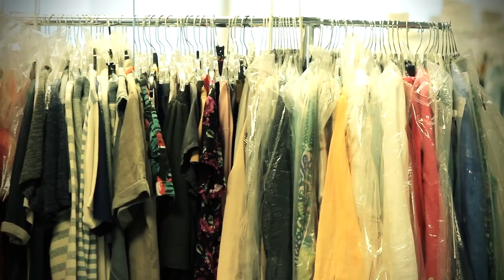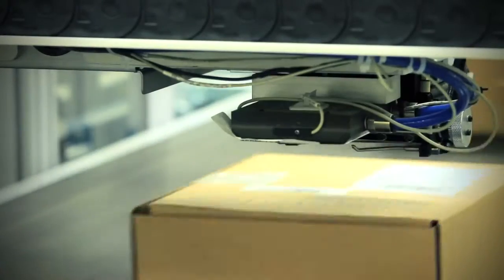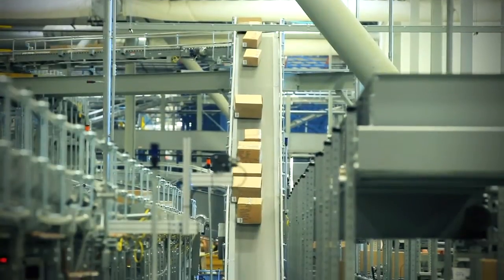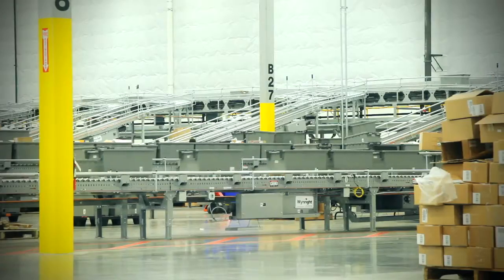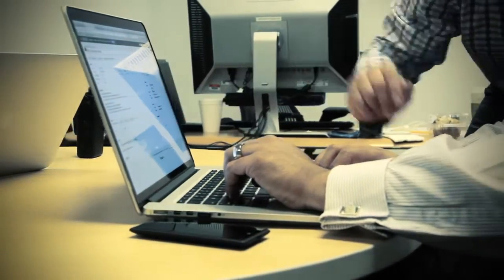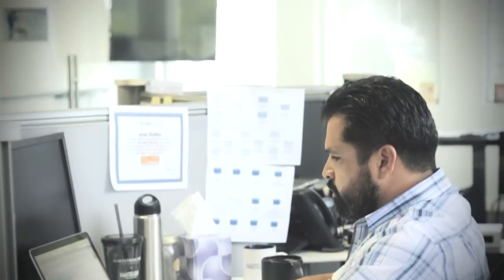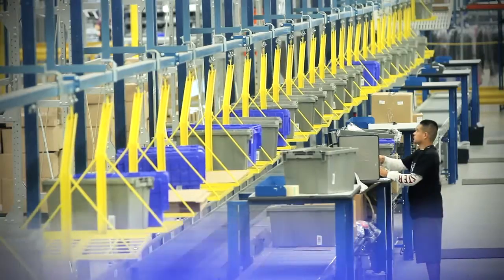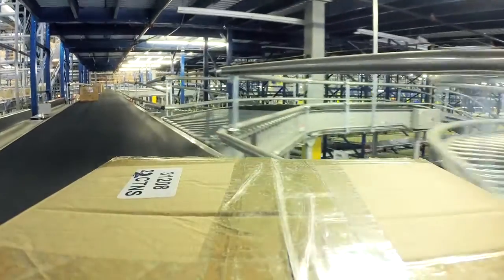How Nordstromrack.com & HauteLook Uses New Relic Insights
Find out how the fulfillment-center team at this flash-sale retailer has already integrated New Relic Insights.